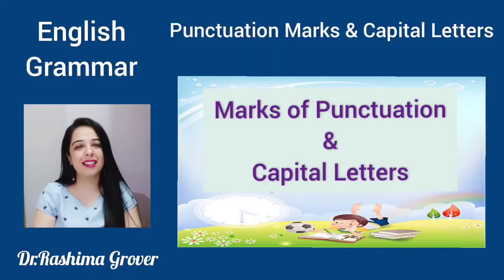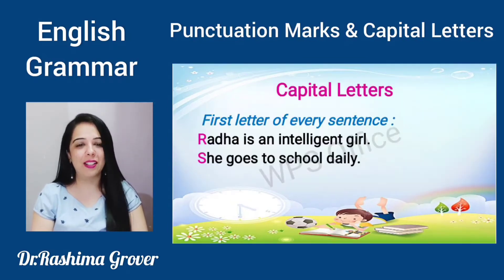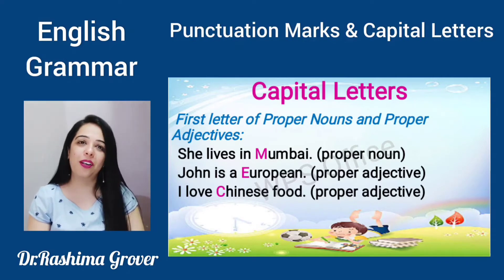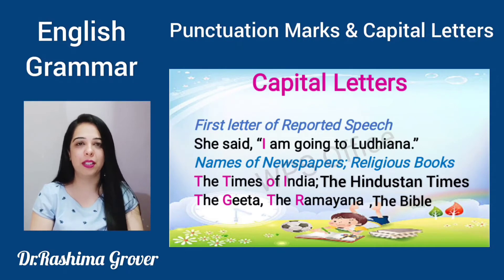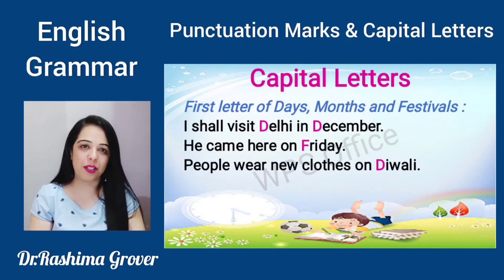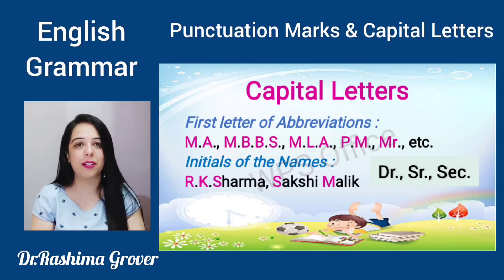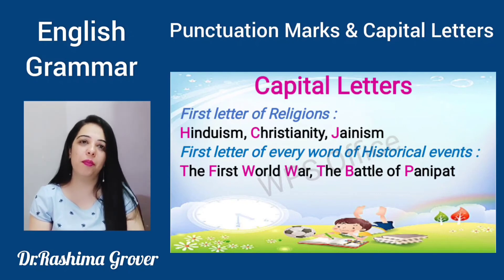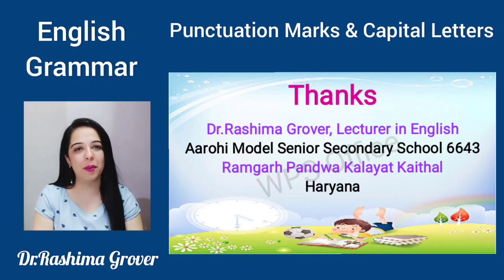Class 9 English Punctuation Part 1